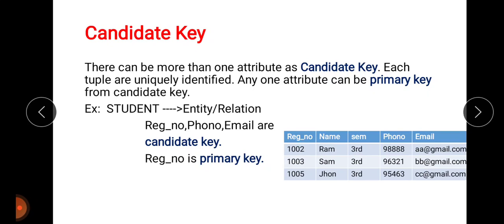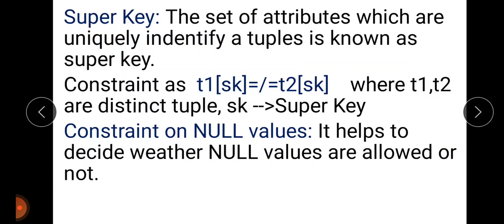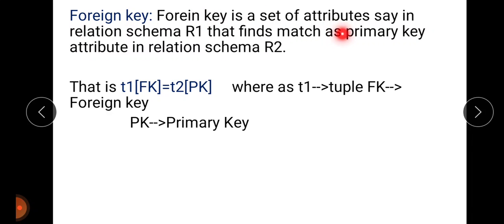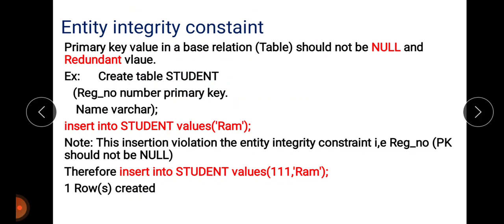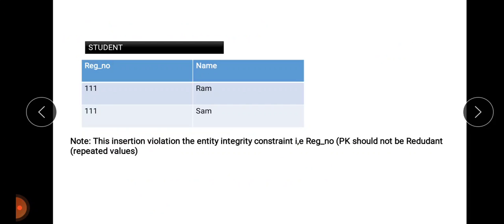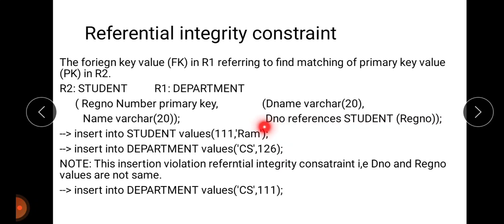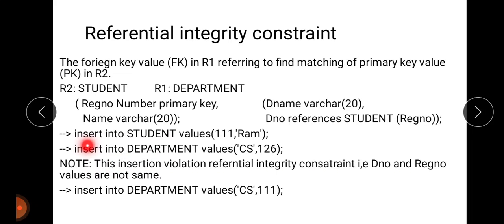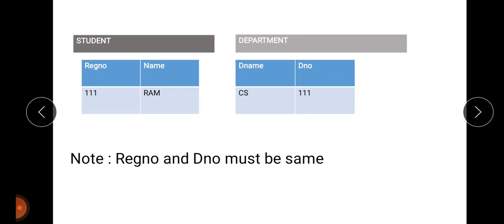CH3.3 Constraints in sql ## Types of keys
Explained 6 types of keys easy to learn thank you.